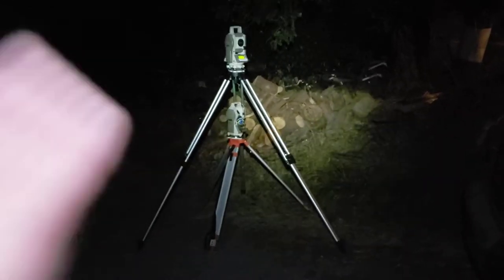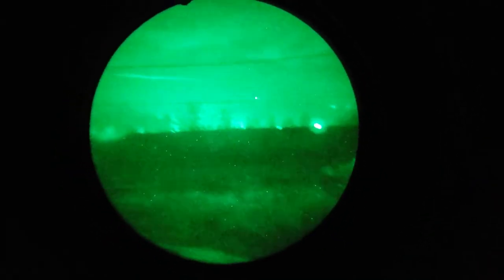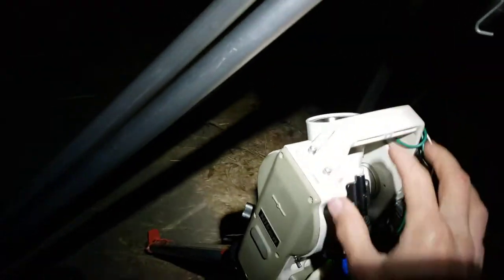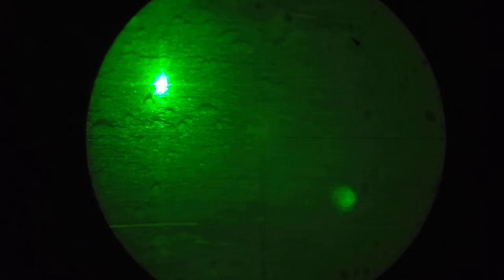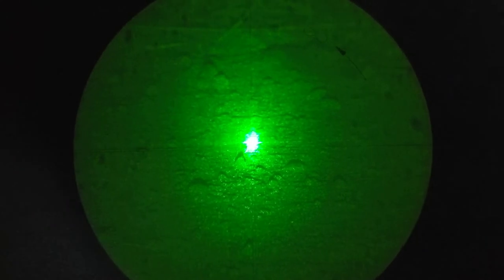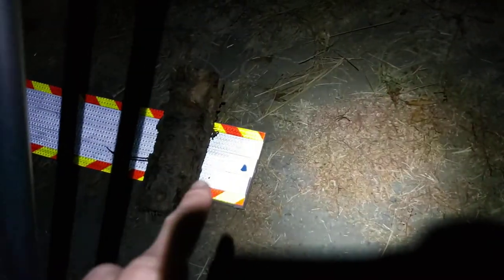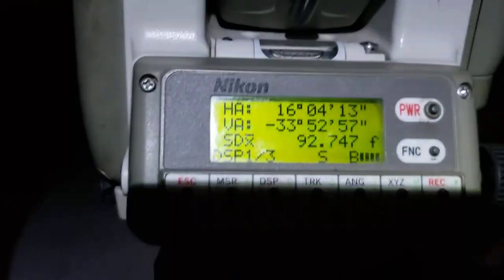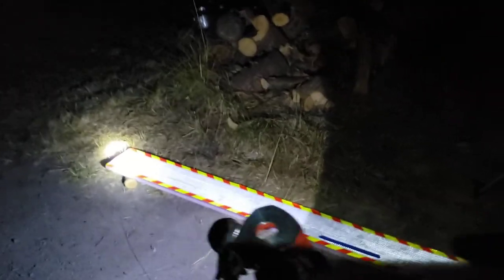measuring magnetic declination